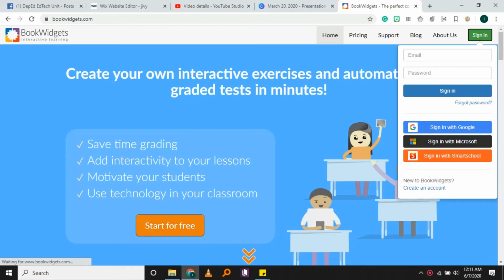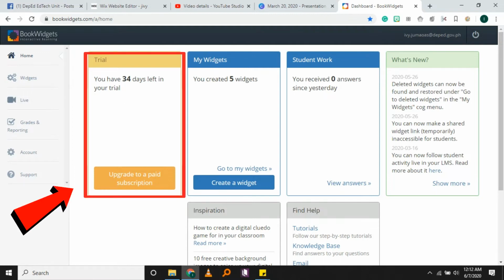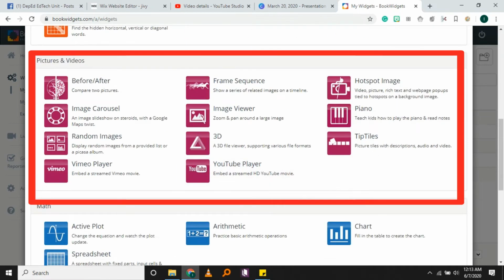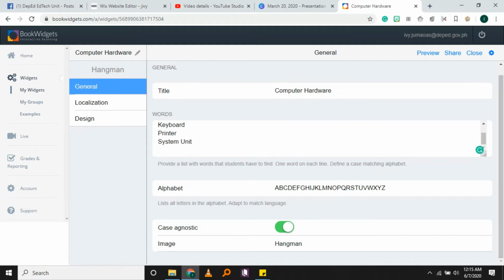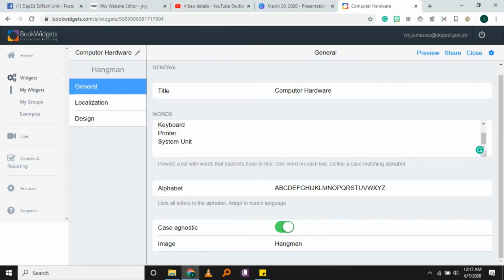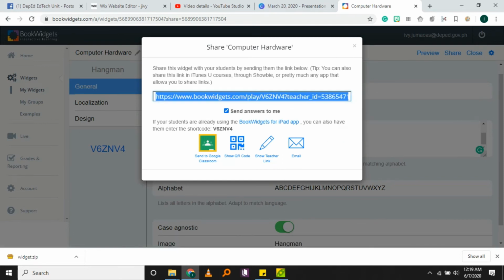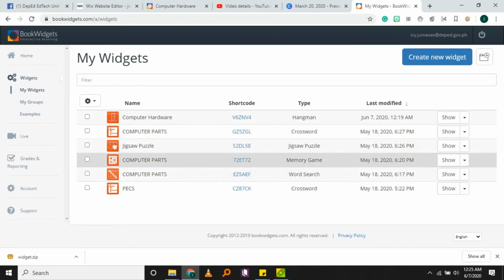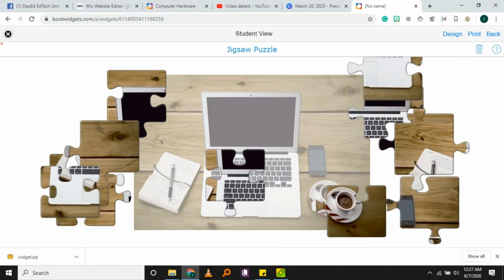BOOKWIDGETS EASY TUTORIAL + LINKED TO WIX WEBPAGE TUTORIAL | Iv'z Capsule Concepts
Hello. Welcome to Teacher Iv'z capsule concepts channel :)
In this video tutorial, I will show you how to use bookwidgets from start to finish and then share it using a link to be accessed by your learners or whoever you want to share your data with. Bookwidgets is a platform that lets you easily make interactive exercises like games, tests and reviews, timelines, photos and videos, and a whole lot more. This is very helpful to teachers across all subject areas. Plus at the end of the video, I have included a bonus tutorial of how you will link a bookwidgets file into your own wix website.